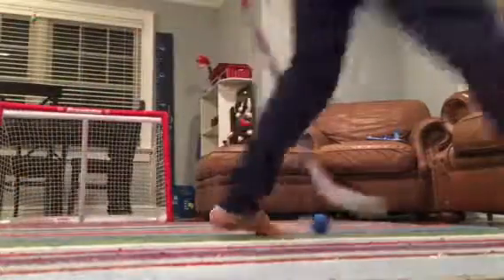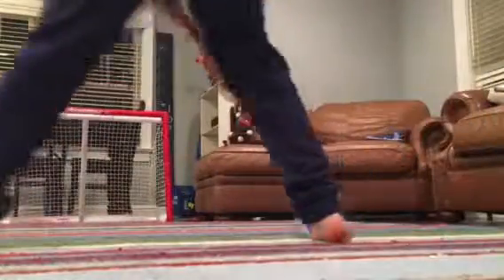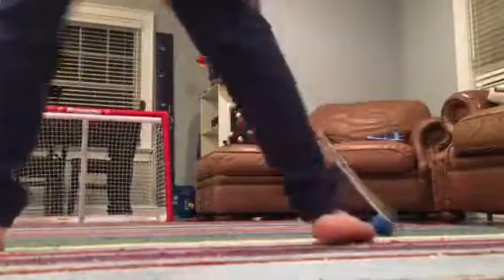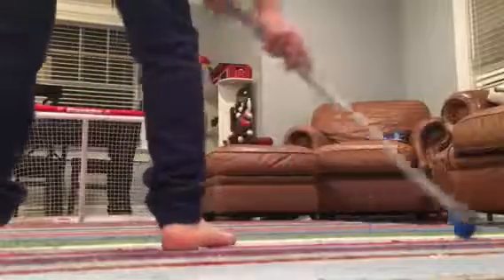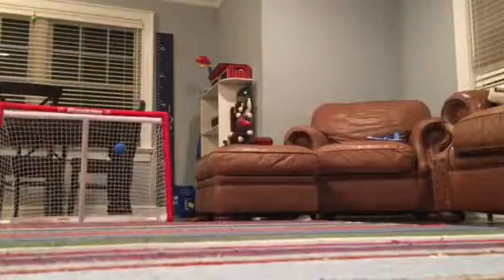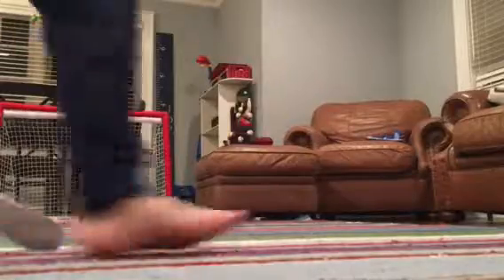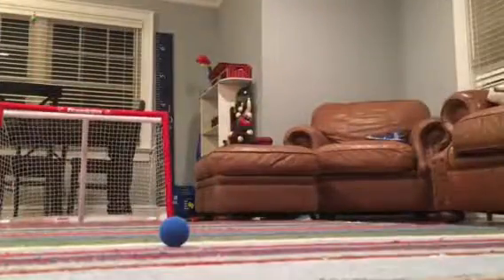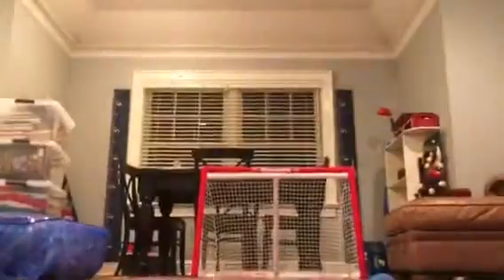How to do a toe drag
How to properly perform the toe drag in a 2-1 situation.